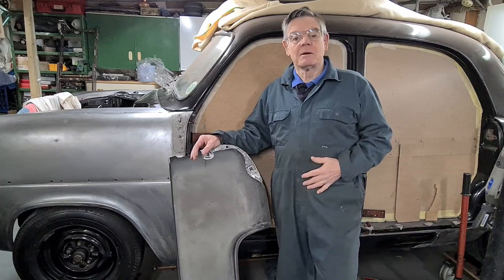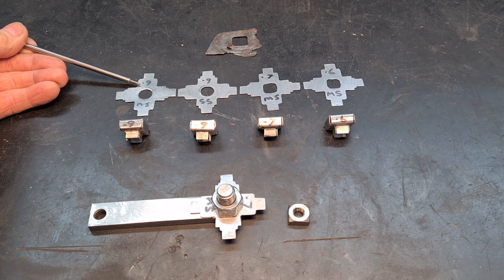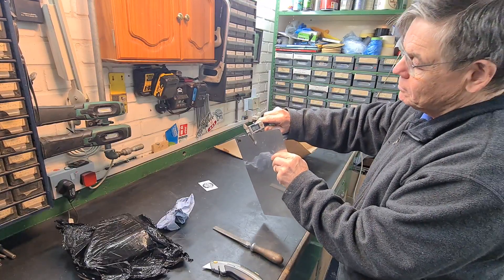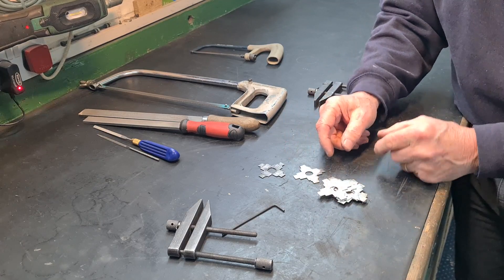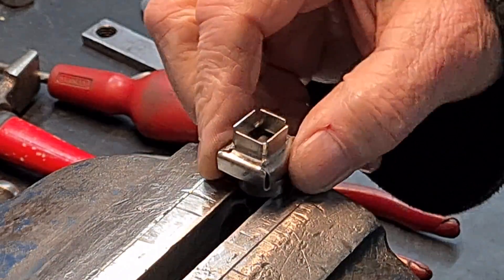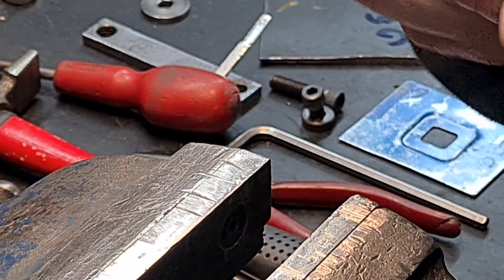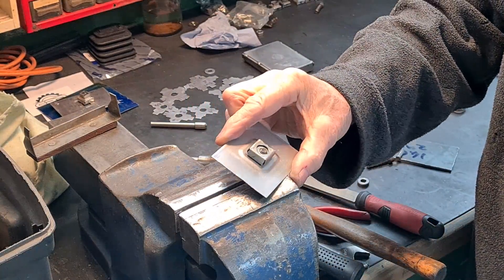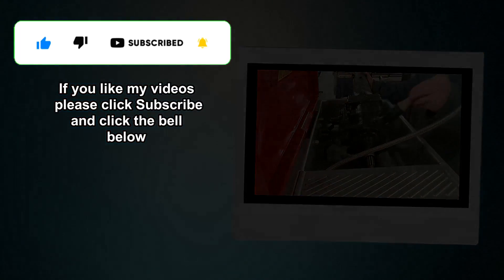How to Make Cage Nuts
In this video I make some cage nuts or captive nuts as they are sometimes called. I found some 5/16 UNC square stainless steel nuts and stainless steel sheet metal. These 4 tab cage nuts are used on all the body panels on my Mk1 ford consul. I was able to fabricated these using tooling I made.